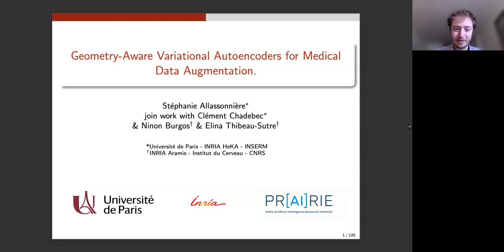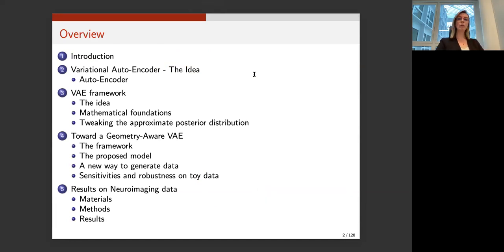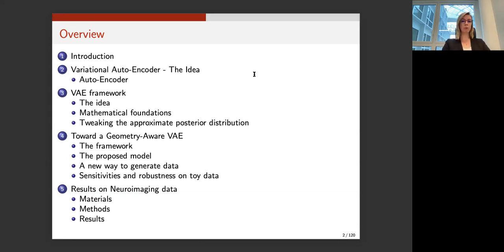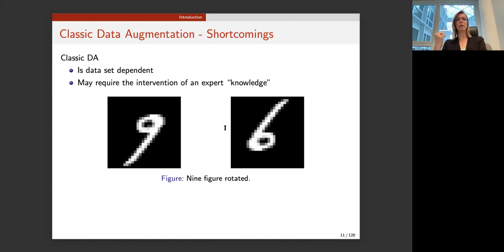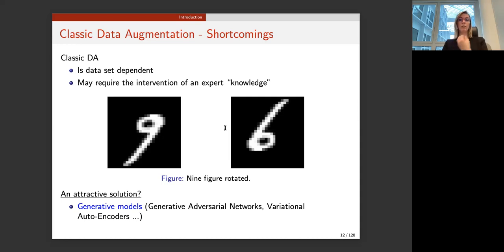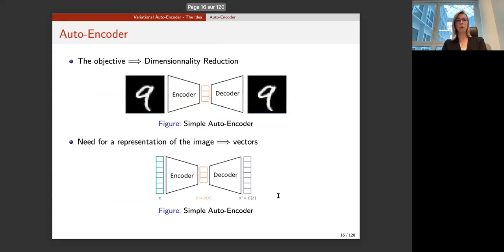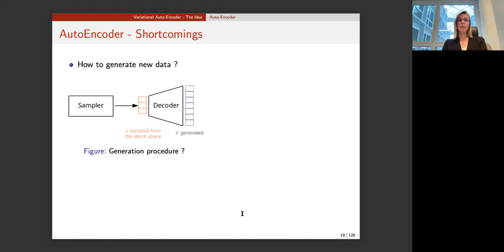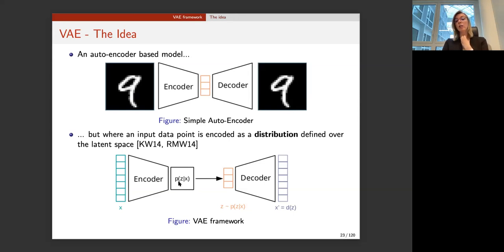Stéphanie Allassonnière - Geometry-Aware Variational Autoencoders for Medical Data Augmentation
Abstract: In this presentation, we propose a new method to perform data augmentation in a reliable way in the High Dimensional Low Sample Size (HDLSS) setting using a geometry-based variational autoencoder. Our approach combines a proper latent space modeling of the VAE seen as a Riemannian manifold with a new generation scheme which produces more meaningful samples especially in the context of small data sets. The proposed method is tested through a wide experimental study where its robustness to data sets, classifiers and training samples size is stressed. It is also validated on a medical imaging classification task on the challenging ADNI database where a small number of 3D brain MRIs are considered and augmented using the proposed VAE framework. In each case, the proposed method allows for a significant and reliable gain in the classification metrics. For instance, balanced accuracy jumps from 66.3% to 74.3% for a state-of-the-art CNN classifier trained with 50 MRIs of cognitively normal (CN) and 50 Alzheimer disease (AD) patients and from 77.7% to 86.3% when trained with 243 CN and 210 AD while improving greatly sensitivity and specificity metrics.

Paper: Data Augmentation in High Dimensional Low Sample Size Setting Using a Geometry-Based Variational Autoencoder